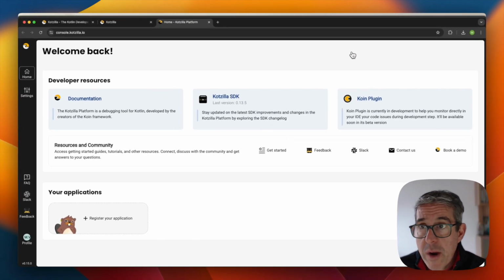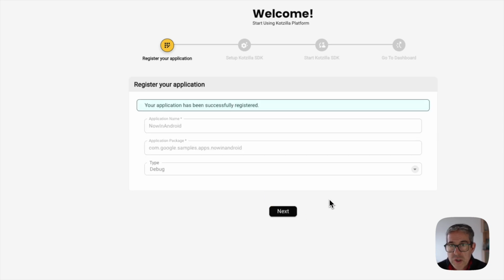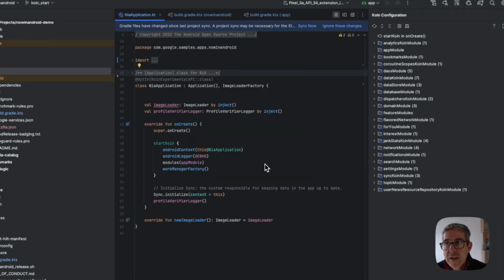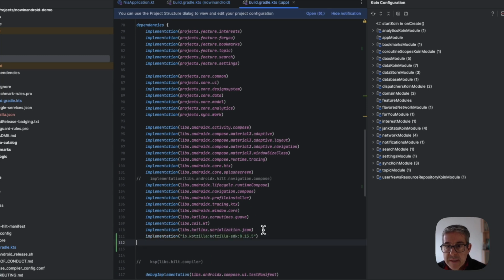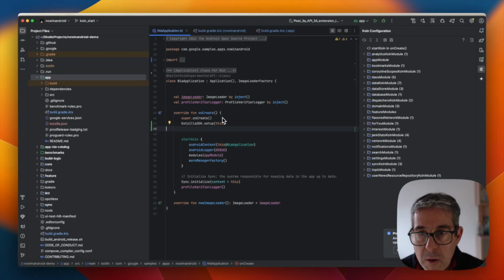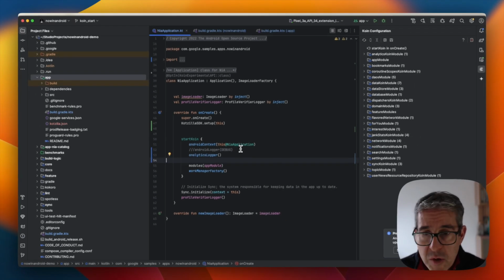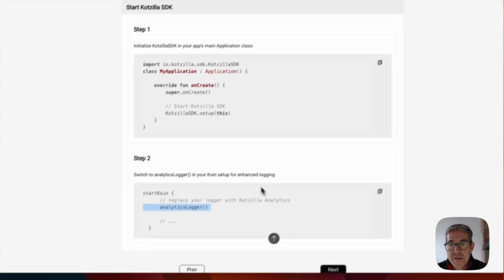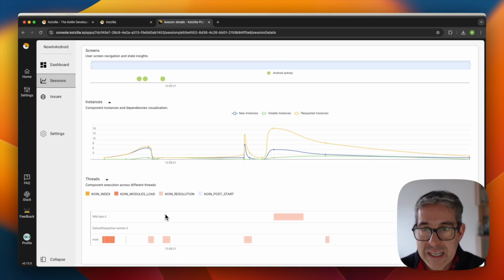Set Up the Kotzilla Platform in less than 5mins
🔧 Learn how to set up the Kotzilla Debugging Platform for your Kotlin applications in under 5 minutes!
This step-by-step tutorial walks you through the entire process, from account creation to your first debugging session.

In this video, we'll cover:

Creating your free Kotzilla account
Registering your application (using Now in Android as an example)
Downloading and configuring the JSON file
Setting up build.gradle files
Implementing the SDK
Recording your first debugging session

Watch as Miguel demonstrates how the Kotzilla Platform collects valuable debugging data, including screen interactions, object instances, and thread execution information. Perfect for Kotlin developers looking to enhance their debugging workflow!

⏱️ Timestamps:
0:00 - Introduction
0:15 - Account Creation
0:30 - Application Registration
1:15 - JSON Configuration
1:45 - Gradle Setup
2:30 - SDK Implementation
3:15 - First Debug Session
4:00 - Data Collection Review
4:30 - Conclusion